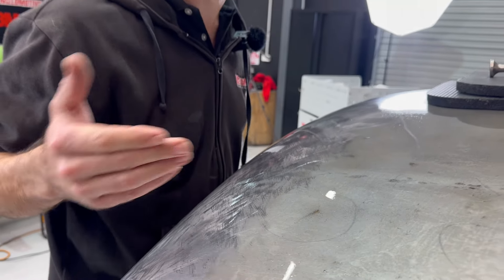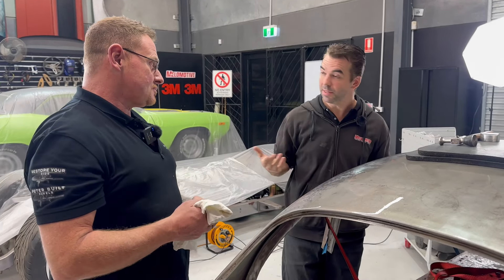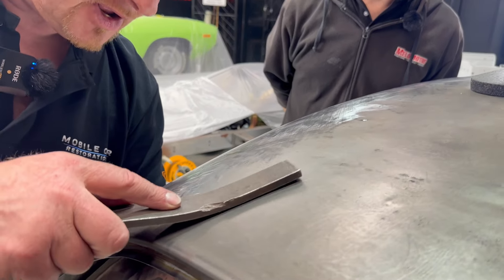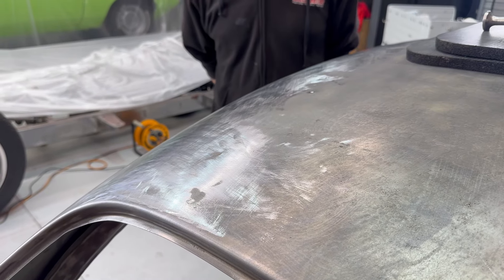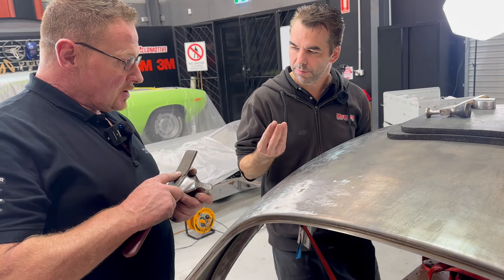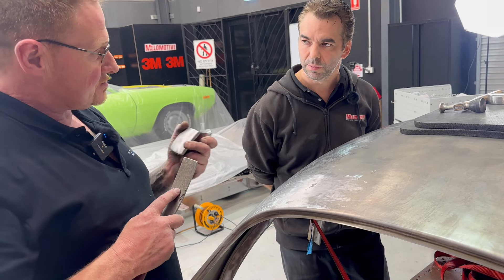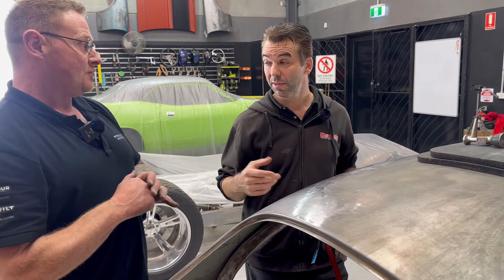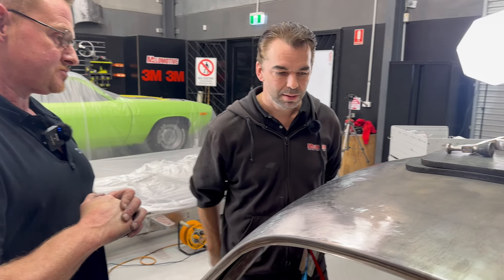How to smooth and remove dents in sheet metal with a hammer, dolly, slapper and file the easy way.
Welcome to Melomotive's latest video, where we team up with Peter Seymour from Mobile Car Restorations to show you how to smooth and remove dents in sheet metal. This video is perfect for both DIY enthusiasts and professional restorers looking to enhance their automotive restoration skills.

Achieving a flawless finish in automotive restoration is crucial. This video covers essential techniques and tools needed to smooth and remove dents from sheet metal, ensuring your surfaces are perfectly prepped for automotive paint refinishing.
Hammers
• Bumping Hammers: For general dent removal and shaping.
• Shrinking Hammers: To reduce stretched metal.
Dollies
• Heel Dolly: For larger, flatter areas.
• Toe Dolly: For tight spaces and corners.
• General Purpose Dolly: Versatile for many applications.
Slappers
Slappers distribute force evenly, reducing the risk of new dents.
Files
Metal files are used for the final smoothing stages, ensuring the surface is ready for priming and painting.

Step-by-Step Process
1. Assessing the Damage: Identify and plan your approach.
2. Using the Hammer and Dolly: Techniques for pushing out dents.
3. Employing the Slapper: Refine the surface and remove high spots.
4. Filing for a Perfect Finish: Final steps for a smooth surface.

Peter shares invaluable tips learned over years of experience, from selecting and maintaining tools to effective working techniques.